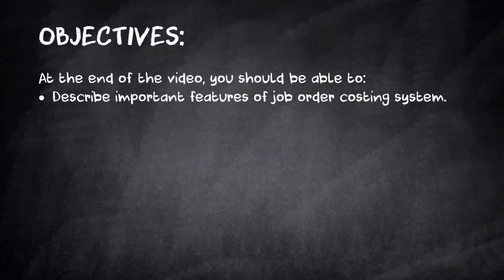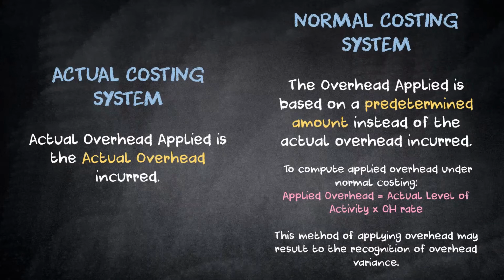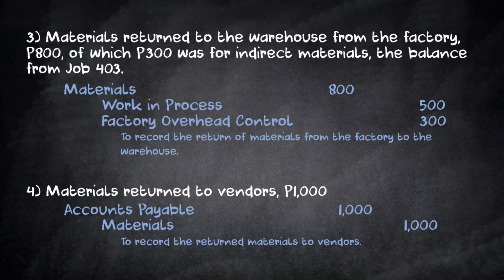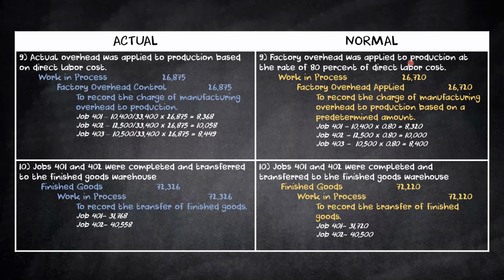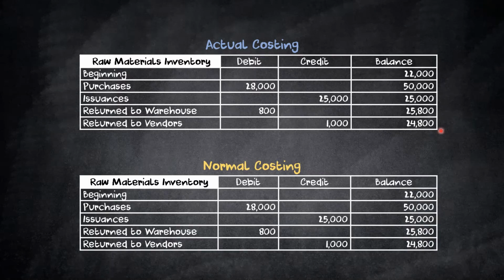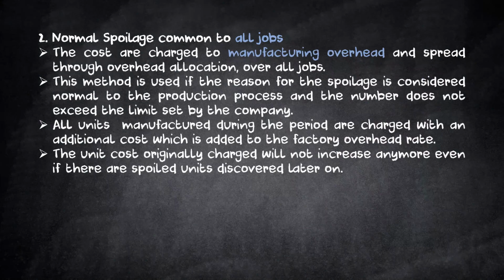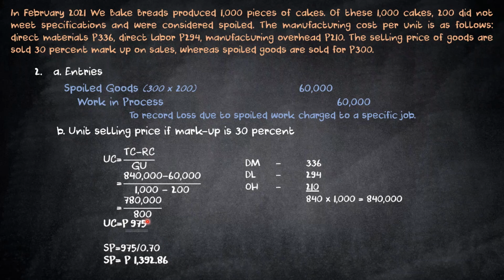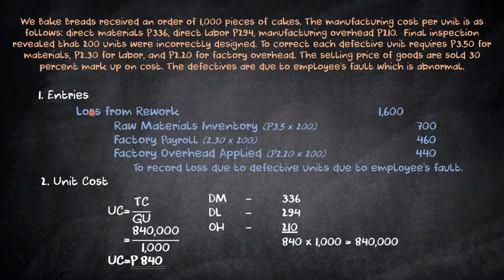Topic 6 Job Order Costing System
This video was made by a group of BSMA 2-3 students from PUP BS Management Accounting program. We hope that this could be of help to Cost Accounting and Cost Control classes. Thank you!